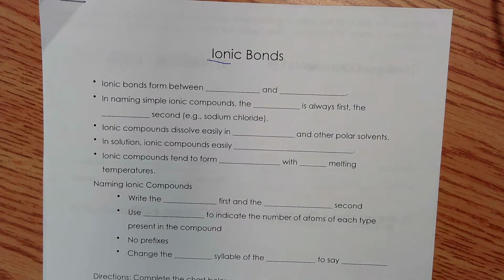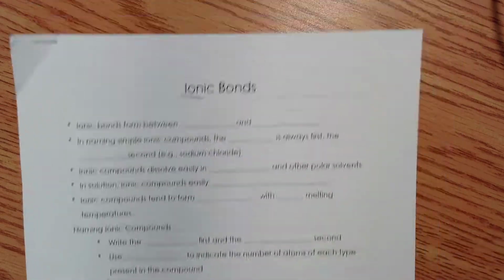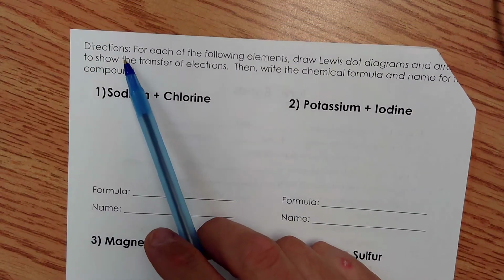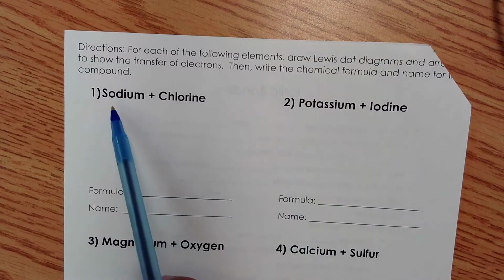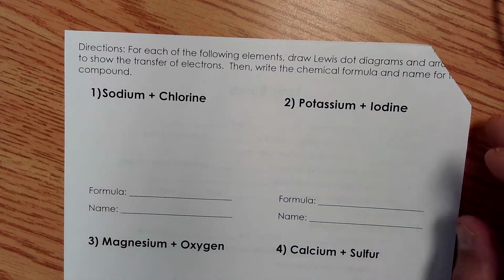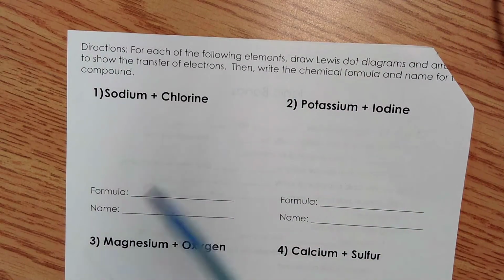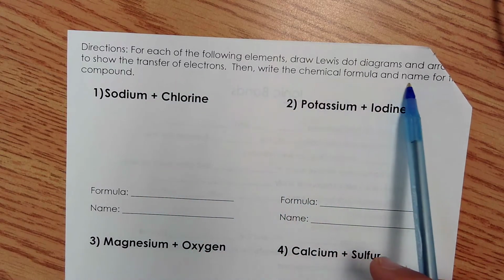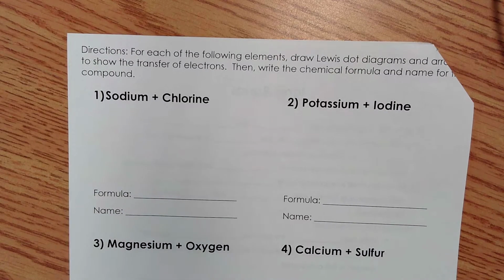Ionic Bonds - Writing Formulas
Students will learn how to use their periodic table to predict formulas of ionic compounds.